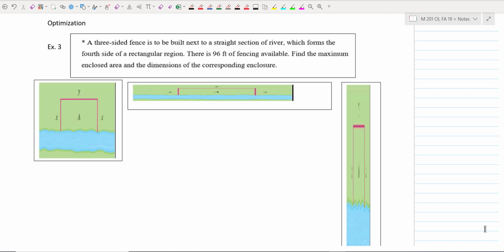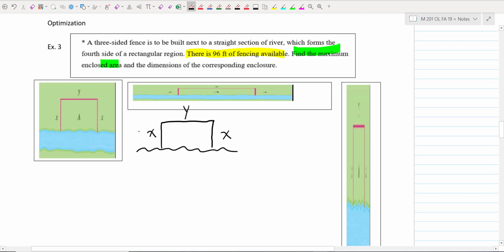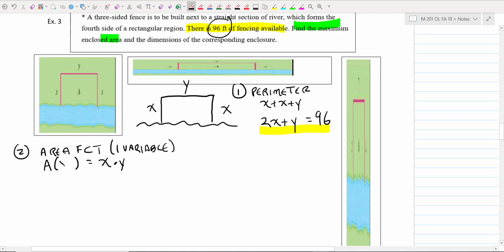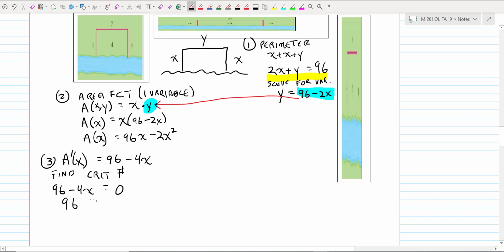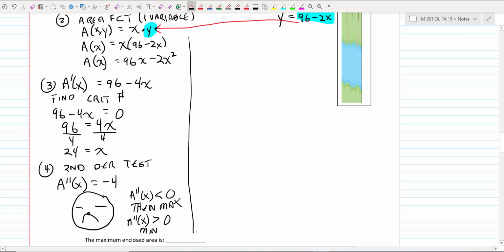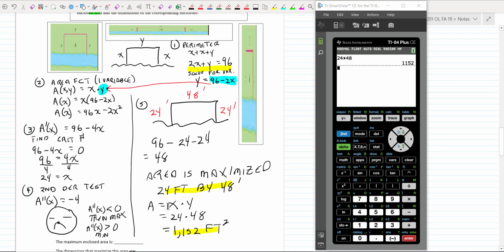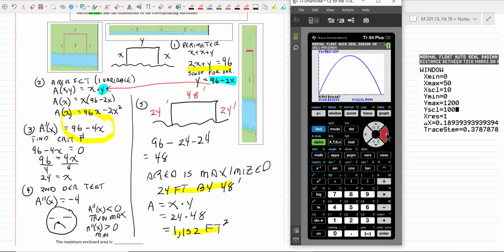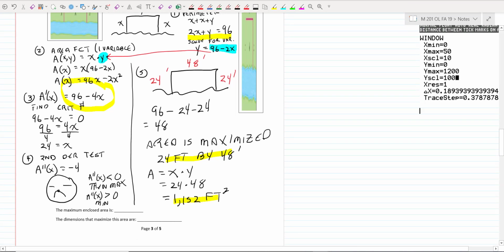MAT 2410/201 Calculus I Section 4.7 #3 Fence Problem